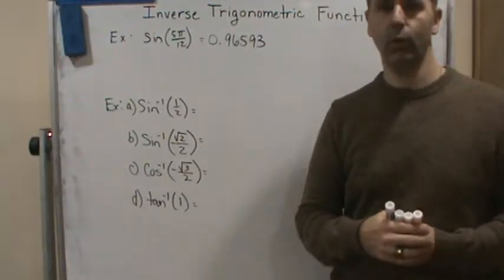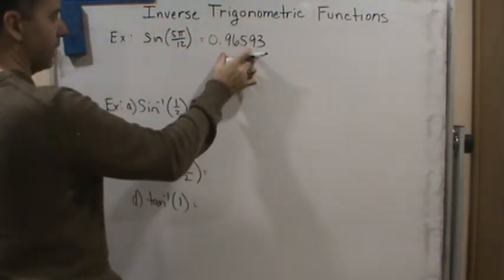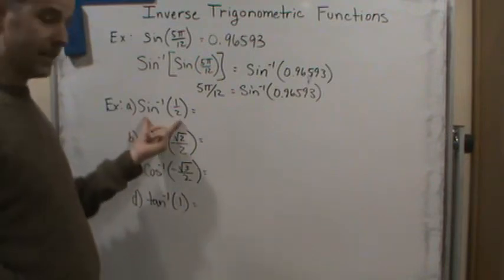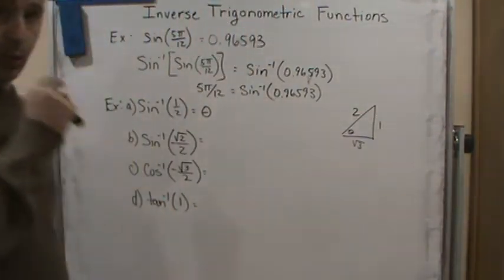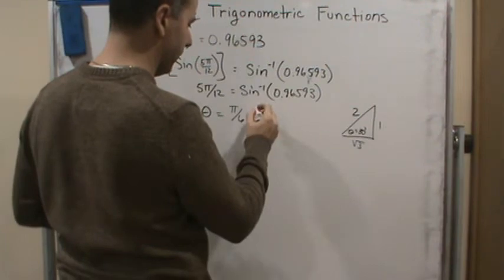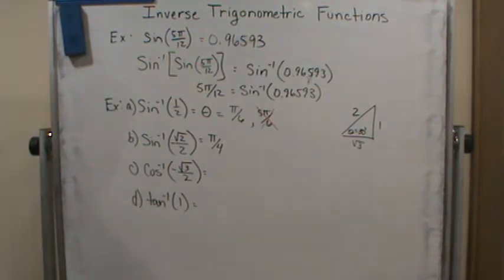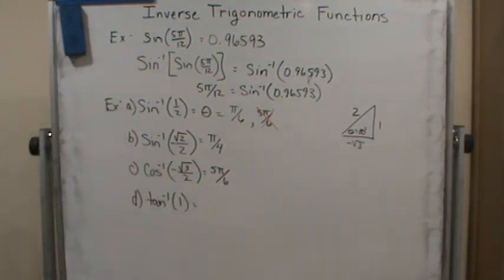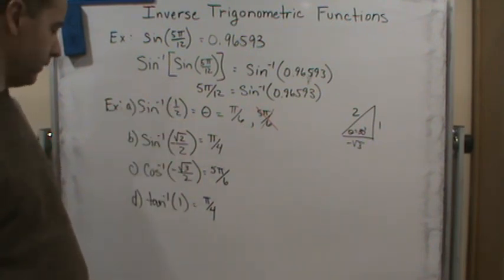Pre Calc2 Inverse Trig Functions Example 1